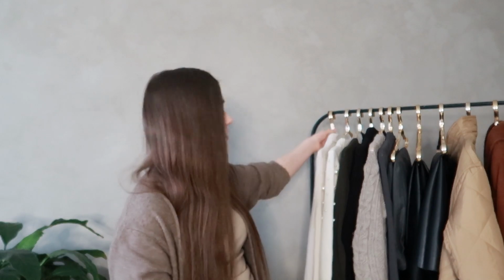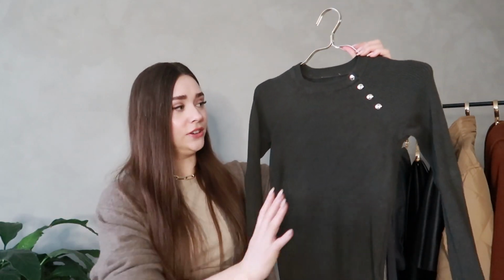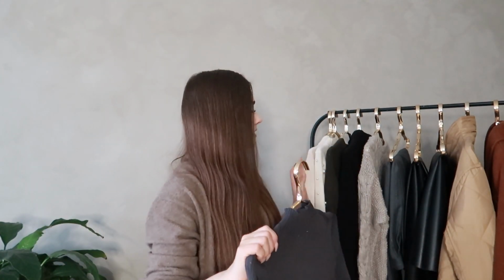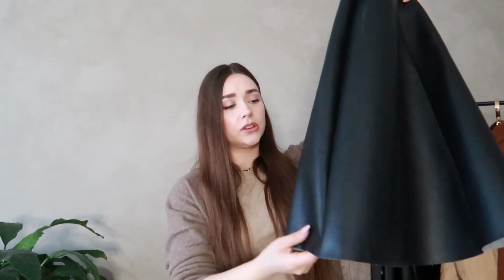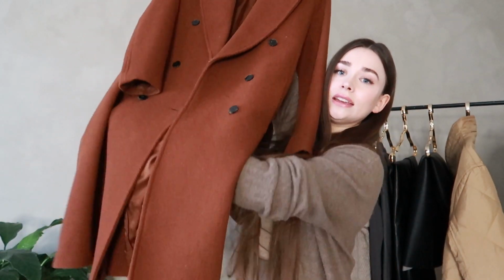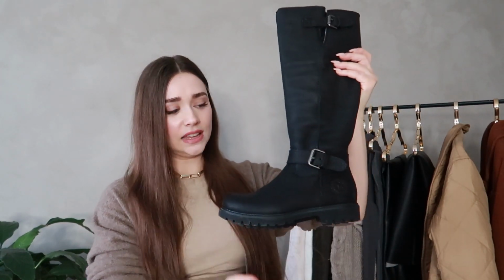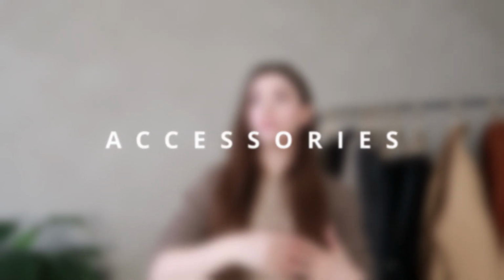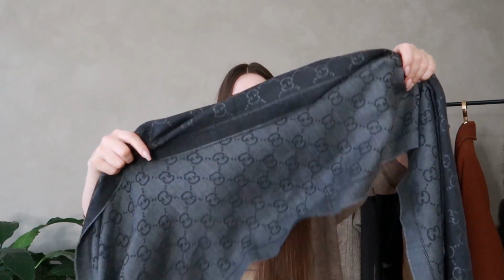WINTER CAPSULE WARDROBE & LOOKBOOK | Look Chic Even When It's Freezing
Hi friends! I hope you're enjoying the new year and the freezing season 😁 Today I am sharing my snow-proof winter wardrobe capsule, the solution to looking chic every day, even during sub-zero temperatures!

ITEMS MENTIONED
THERMAL UNDERWEAR
These would make amazing thermal underwear long sleeve tops as they're slim fit and merino wool, they come in several colors and can be worn alone as well, perfect for layering.
Amazon also has surprisingly decent thermal underwear!
 (merino wool)
 Great for a low budget, fleece lined (but not wool)

FLEECE LINED LEGGINGS / TIGHTS
leece lined leggings (the exact ones I bought are not available, but I have linked several of the same style),
these also come in lots of different shades. Please check the sizing carefully!
  (I ordered from this website and had to take a size L/XL)

Green thin knit - Old & Sold out, will link a dupe if I find it!

TIMESTAMPS
0:00 - Intro
0:37 - What is the capsule wardrobe + my approach to it
1:29 - The number of pieces in my capsule wardrobe
1:56 - Your lifestyle & the color palette
2:39 - Items I can't live without
4:00 Tops
5:22 Dresses
6:15 Bottoms
7:23 Outerwear
9:03 Shoes
10:18 Accessories
11:45 Lookbook